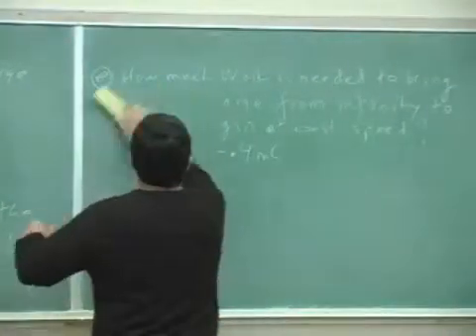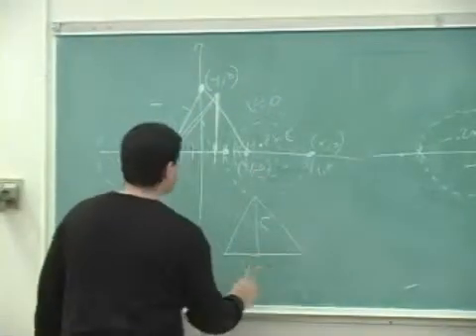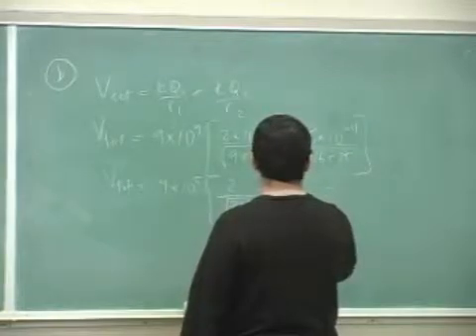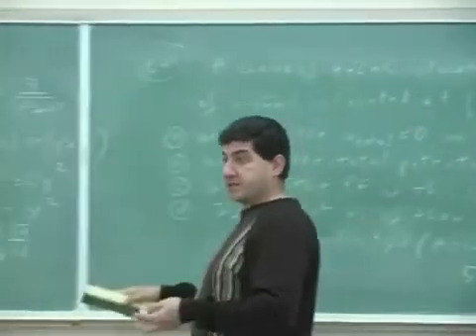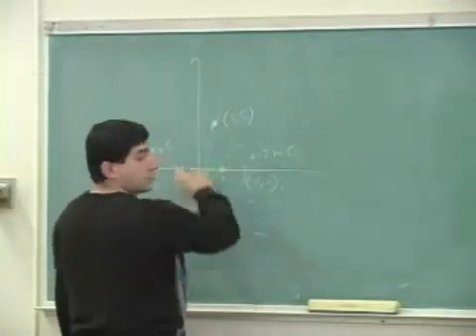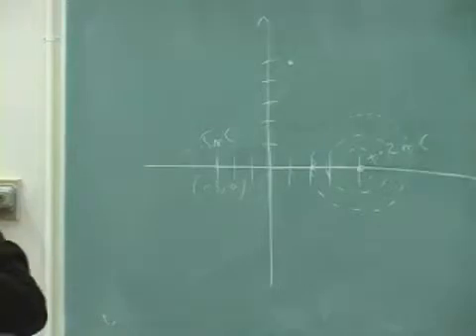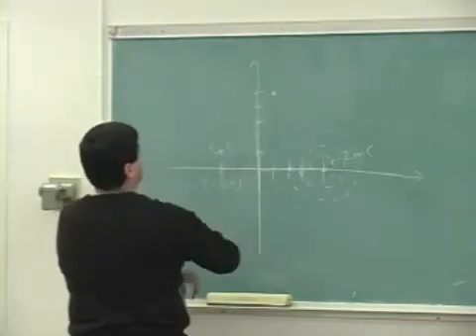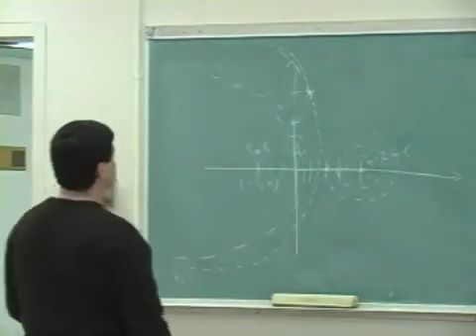Electric Potential and Energy Example 1 Part 3